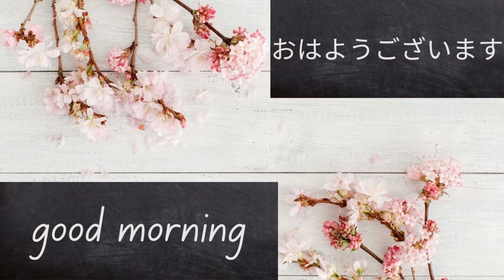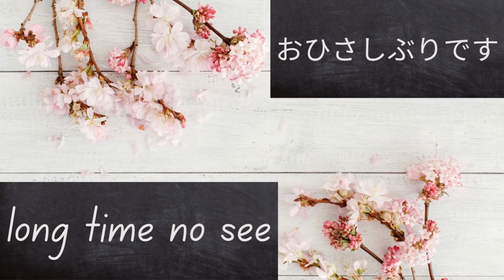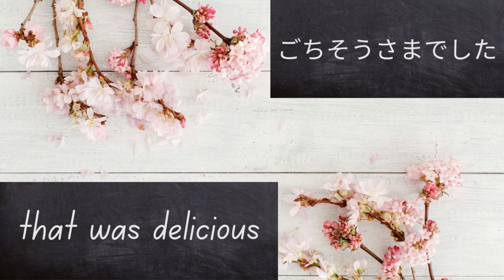These Basic Japanese Phrases Are Perfect for Beginners! | Learn Japanese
These Basic Japanese Phrases Are Perfect for Beginners! | Learn Japanese | Easy Peasy Japanesezy

When learning a new language, we strongly suggest you remember a little by little the phrases instead of inputting a 500-1000 list of words simultaneously. In our perspective, that will be the most inefficient way.

Here is a list of basic Japanese phrases you can memorize as a beginner Japanese learner.

Hope you can get helpful information!

Timestamp

0:00 Intro
0:06 Basic Japanese Phrases and When to Use it
0:54 Ohayou Gozaimasu
1:24 Konnichiwa
1:42 Konbanwa
1:56 Arigatou Gozaimasu
2:15 Douitashimashite
2:33 Sumimasen
2:59 Hai
3:10 Iie
3:22 Moshimoshi
3:39 Sayounara
3:54 Words to say see you
4:28 Gomen Nasai
4:43 Oyasumi Nasai
4:58 Hajimashite
5:14 Yoroshiku Onegaishimasu
5:36 Ogenki Desuka
5:48 Ohisashiburi Desu
6:15 Itadakimasu
6:32 Gochisousama Deshita